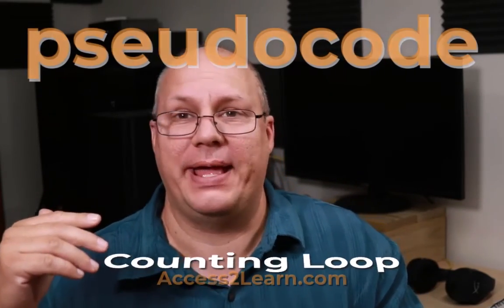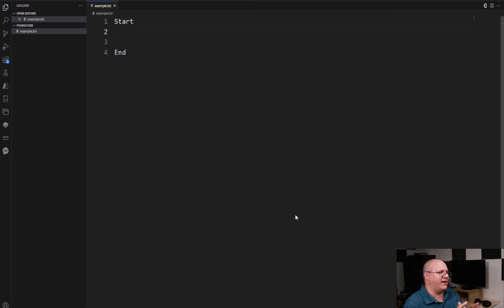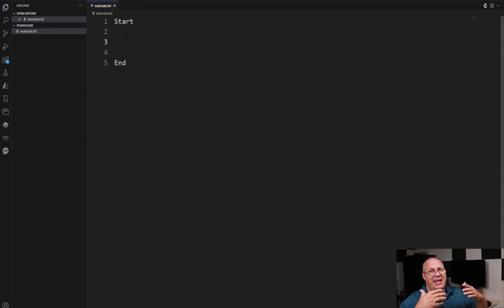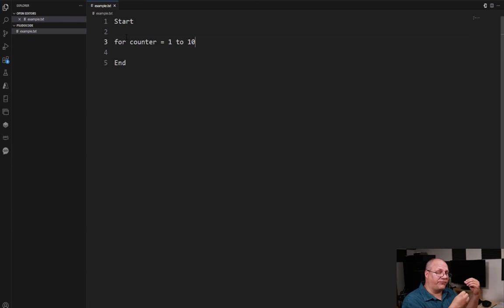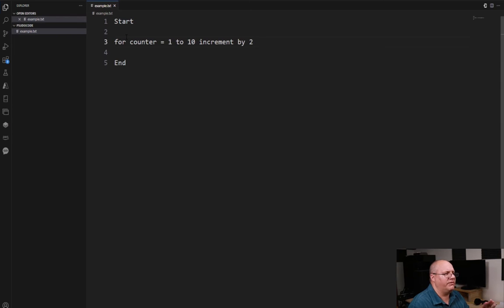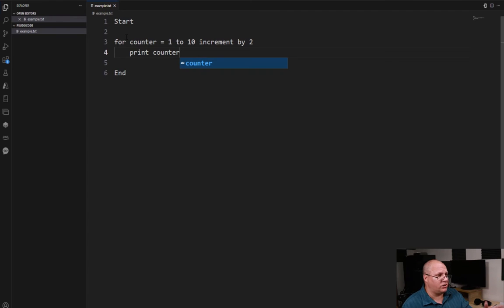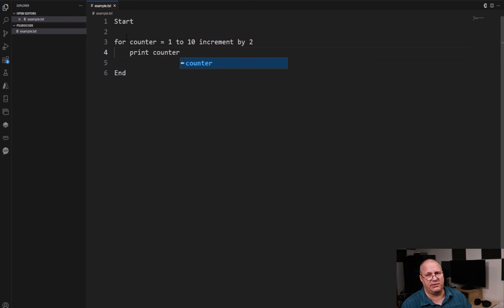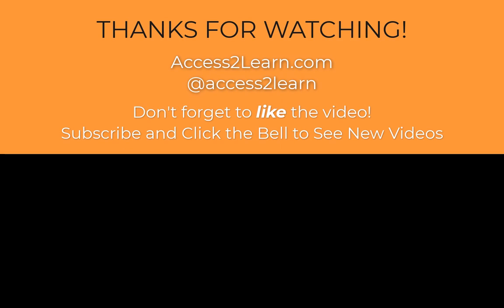Creating Counting Loops in Pseudocode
In this video we look at how to create a counting loop, that is a loop that is set to run a specific number of times. They are very useful in programming, and thus we need to understand how to run them.
This includes things such as starting and ending values, how much to increment by, as well as how to easily define the loop body.

## Video Chapters
00:00 - Introduction
00:03 - What is a counting Loop
00:09 - Reminder on Conditional Loops
00:19 - Difference in Counting Loops
00:51 - Building our Loop
01:30 - Writing the loop
01:46 - The counter variable
01:56 - incrementing values
02:20 - The Loop Body
03:27 - Other things you can do with a counting